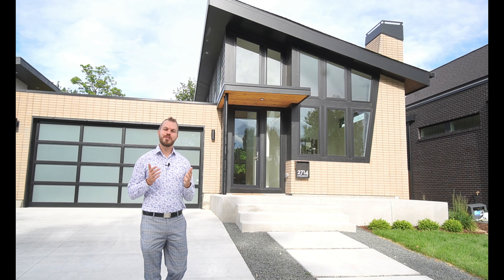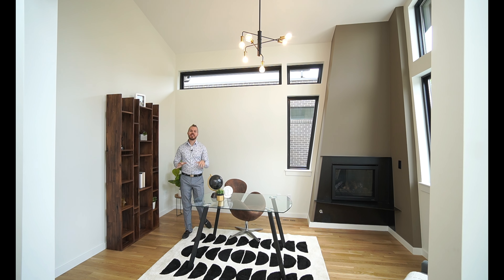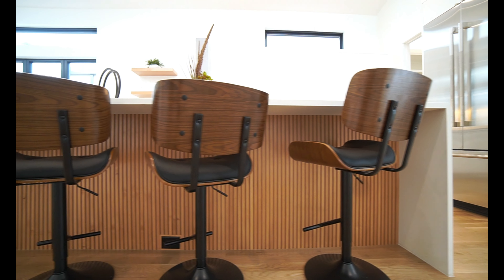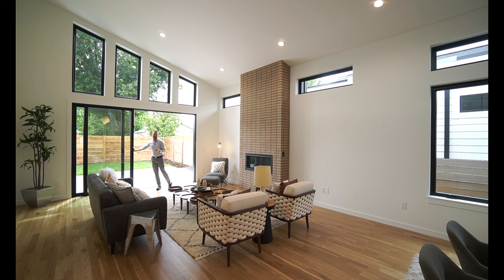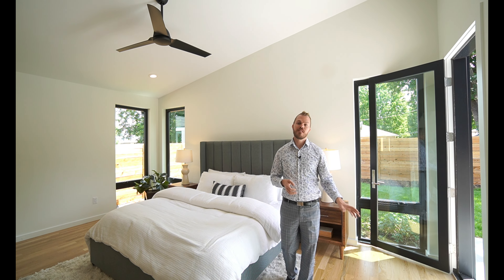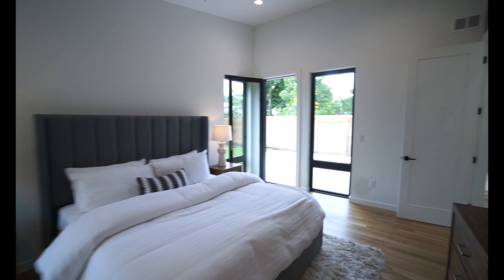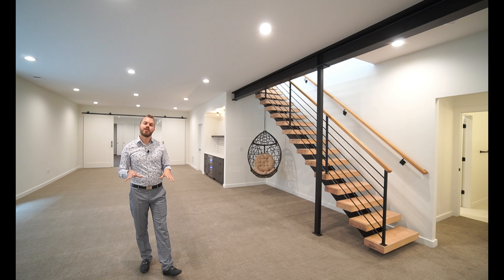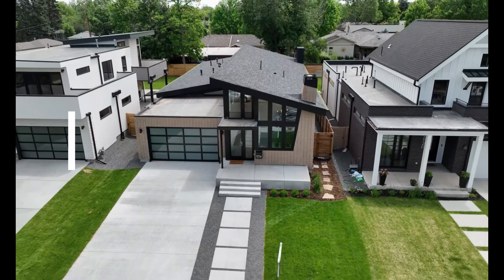One of a Kind Mid-Century Modern Inspired Home in Denver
This week we're in Denver to tour this one of a kind mid-century modern inspired new construction. I absolutely love all the details the builder put into this home.

Cody Burton
Atlas Real Estate